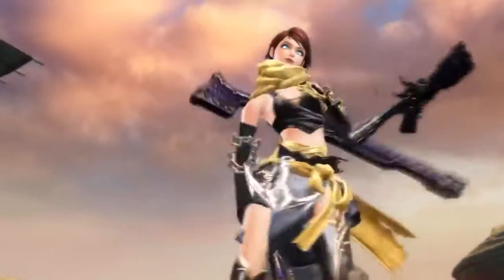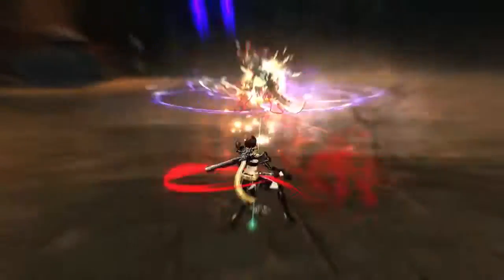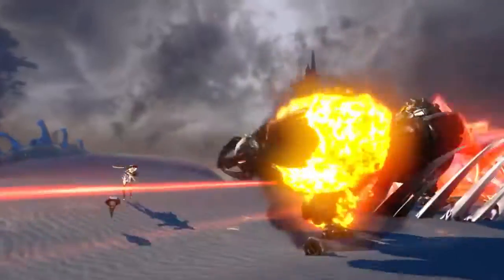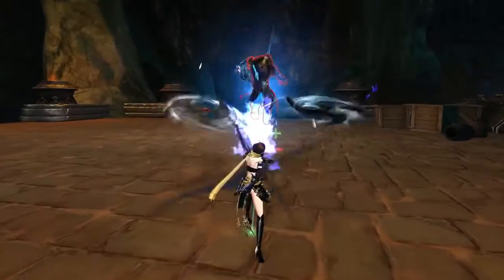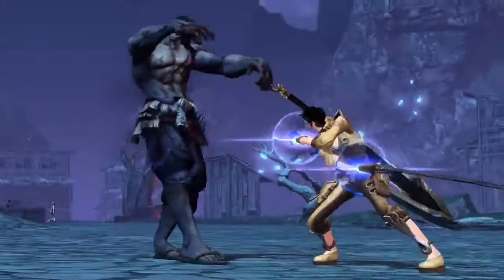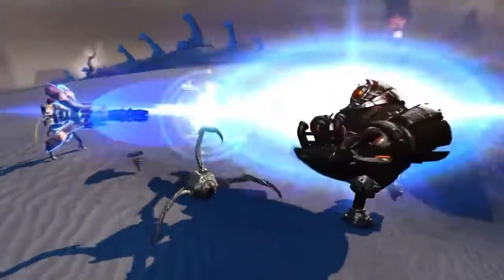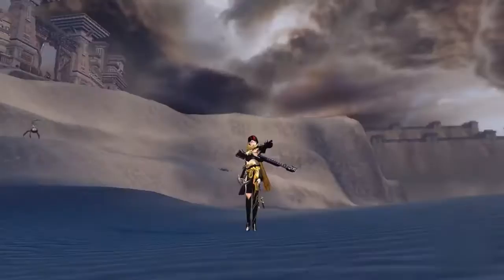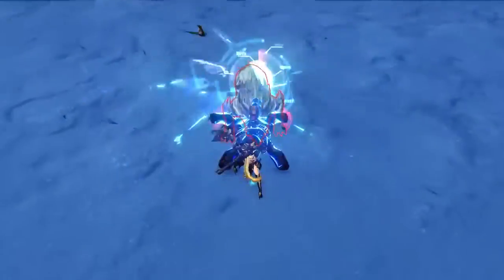Revelation - Gunslinger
Voiced by TERRY ANDERSON